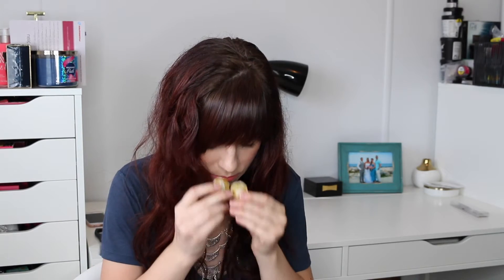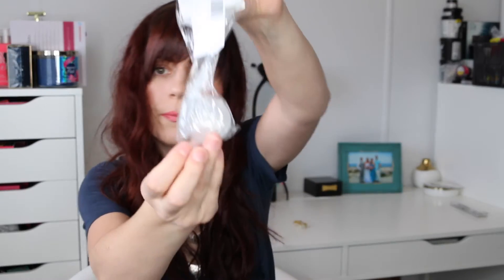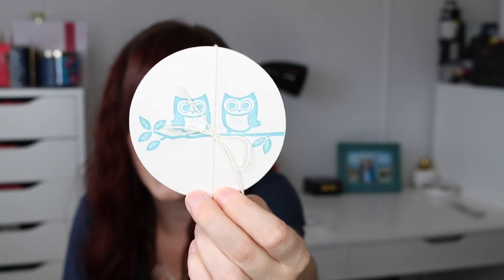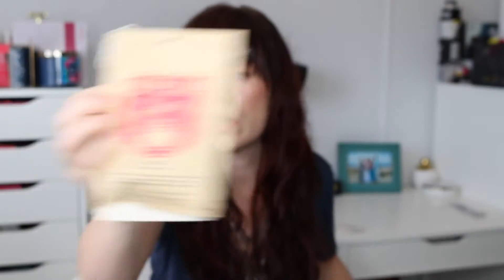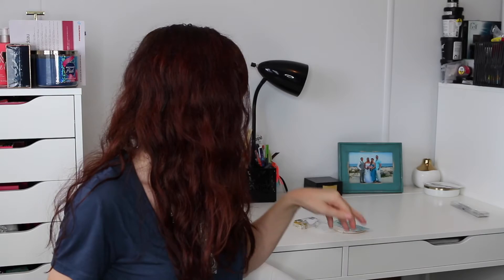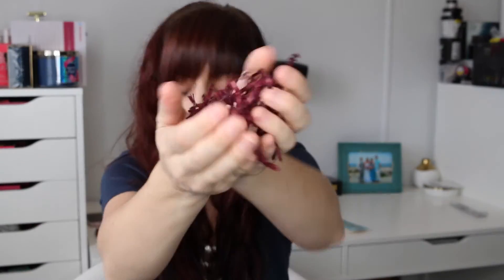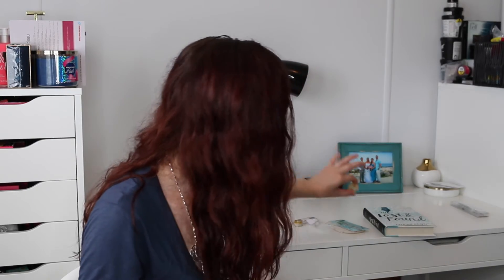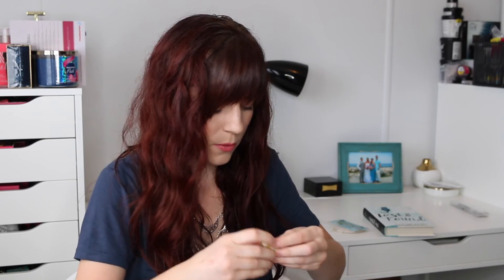NovelTea Club August 2016 Unboxing